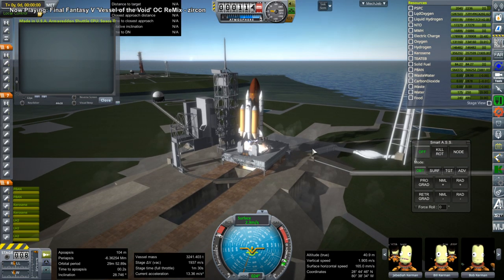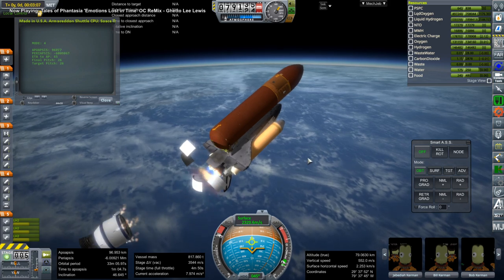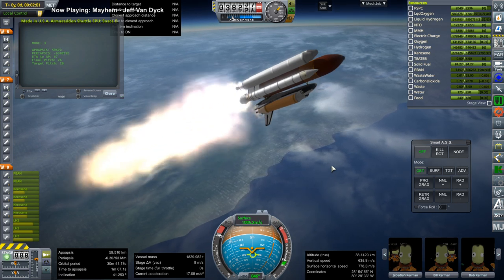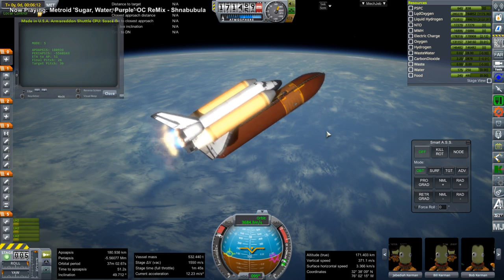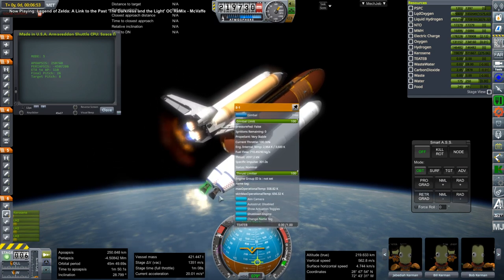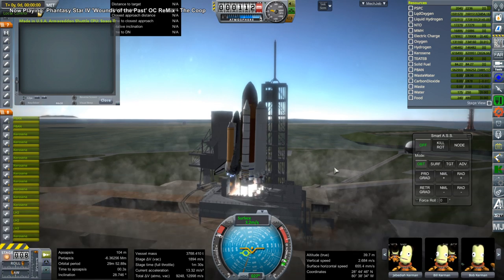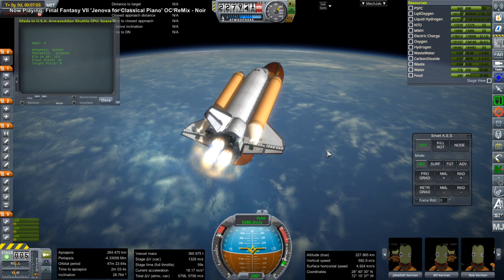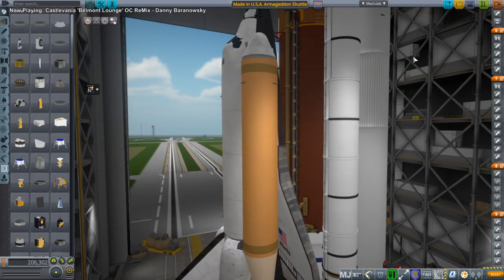Realism Overhaul in KSP - Shuttle to the Moon 1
Initial attempts to send the Space Shuttle to the Moon as I try to work out a configuration that will have enough delta-v. A key limitation is that I have to retain the basic Shuttle stack.